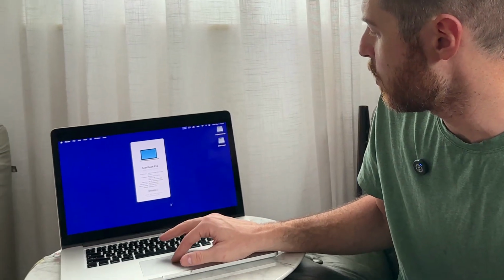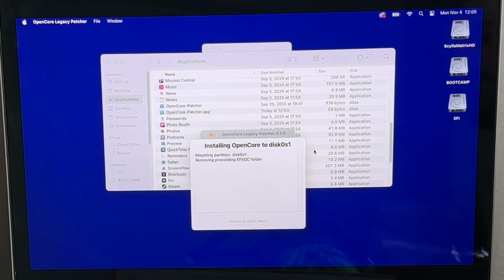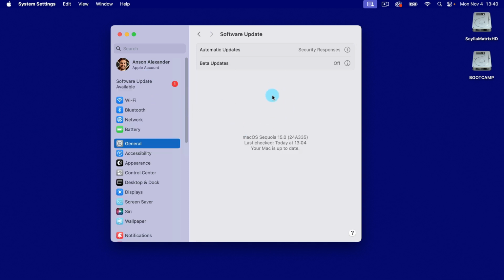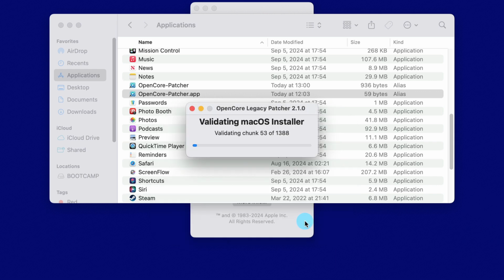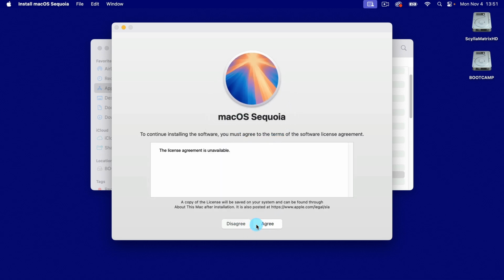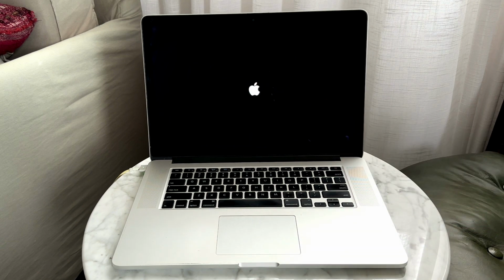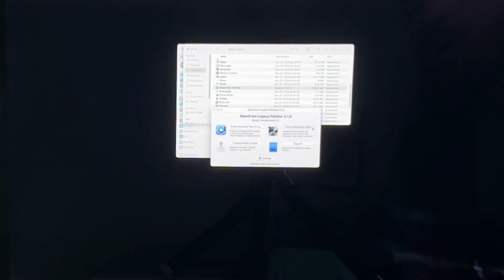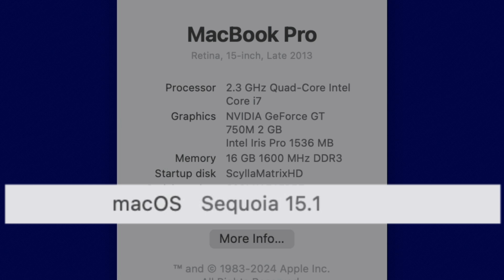Updating to macOS Sequoia 15.1 on Unsupported Macs (Incremental Update)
Updating my unsupported MacBook Pro from macOS Sequoia 15 to 15.1 without a flash drive.  This is the first incremental update I've performed with OpenCore Legacy Patcher since upgrading my 2013 MacBook Pro to Sequoia.  It still takes a while but the computer runs smoothly and is now fully patched and secure.